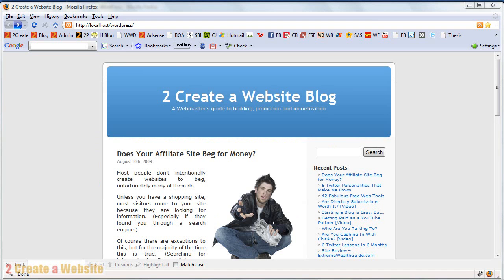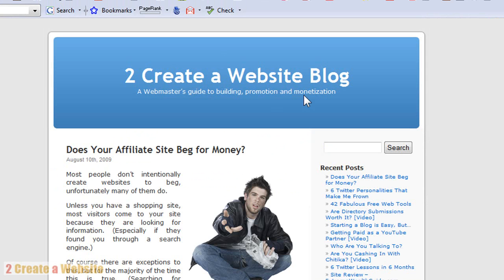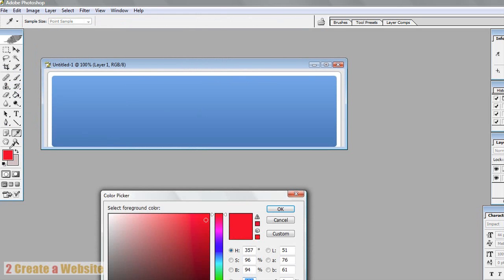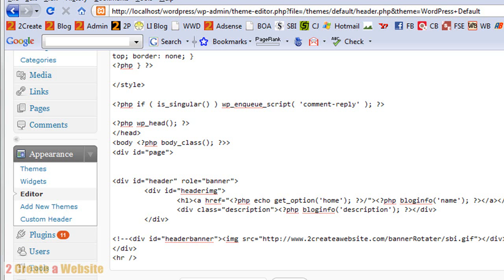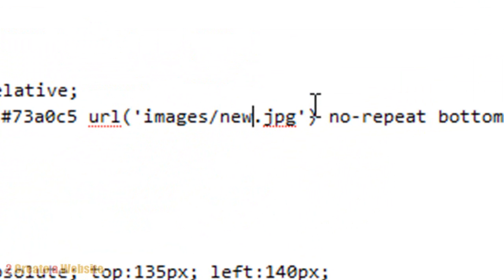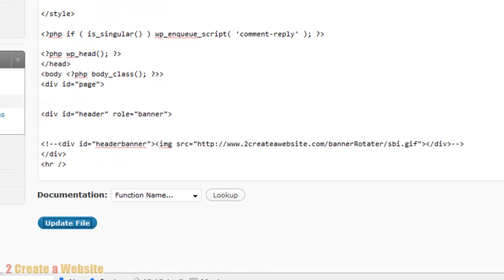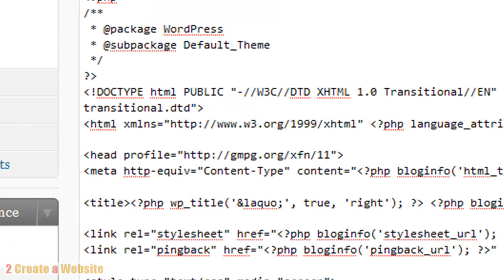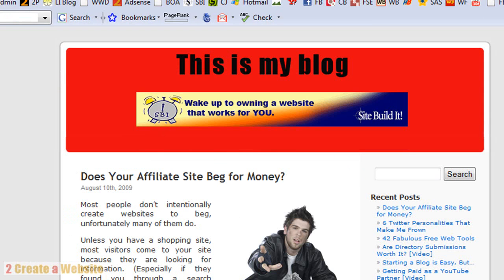How to Change Your WordPress Blog's Header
A quick tutorial on changing your WordPress header.